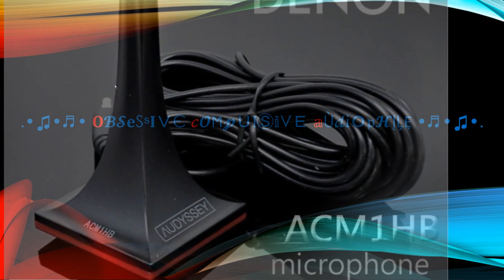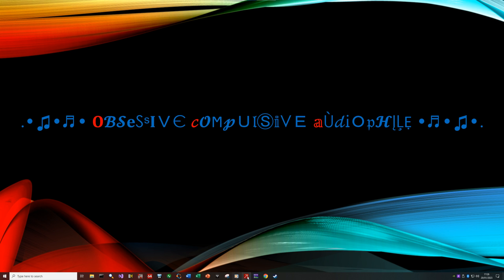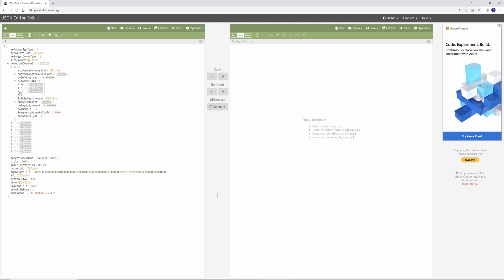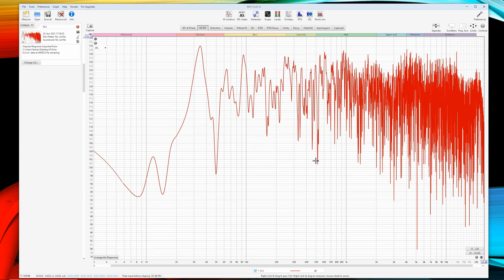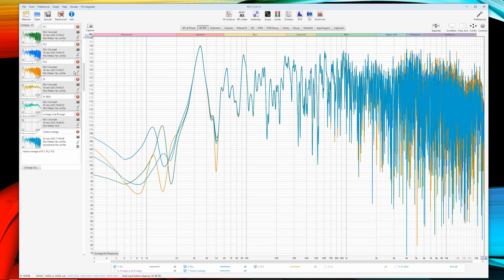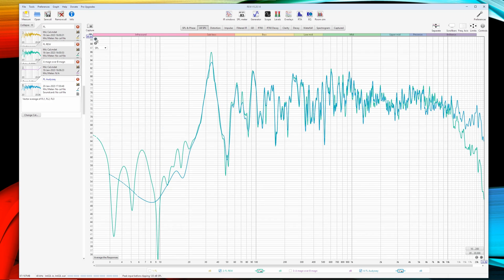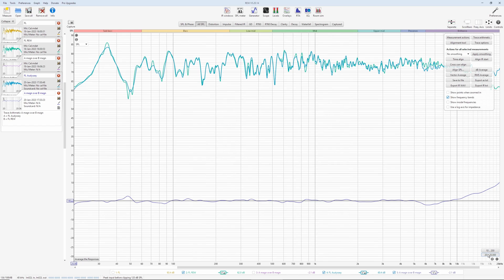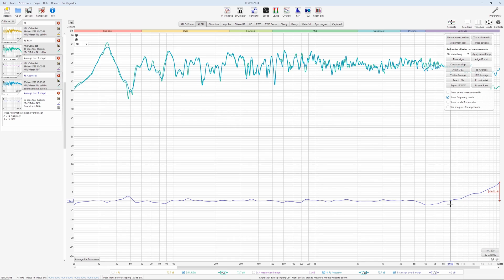The hidden Audyssey mic calibration file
A short video tutorial to hack actual Audyssey measurements from the MultEQ Editor app and reveal the hidden microphone calibration file applied by your Denon Marantz receiver to your speaker measurements by comparing it to a clean REW measurement with the same microphone.

The header text you need to copy/paste to Notepad at the start of each measurement:

* Impulse Response data saved by REW V5.20.14
16384 // Response length
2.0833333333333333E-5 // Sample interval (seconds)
-0.01 // Start time (seconds)
* Data start

Audyssey ACM1HB Mic Calibration file (ready to upload to REW)